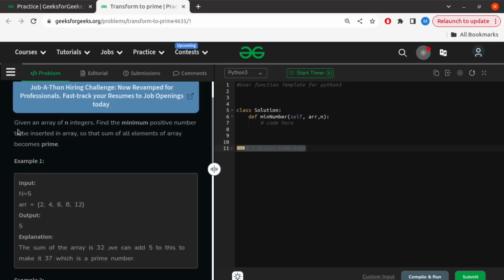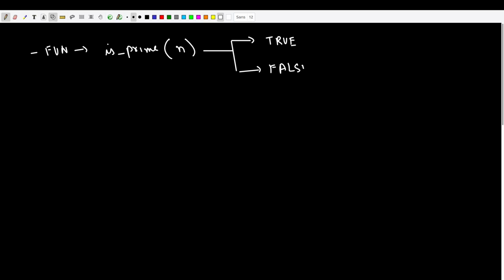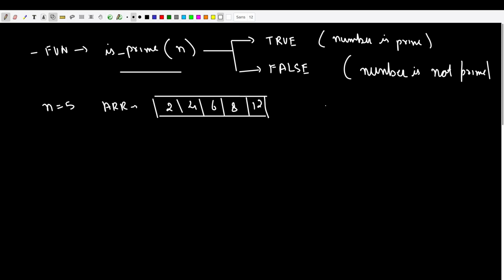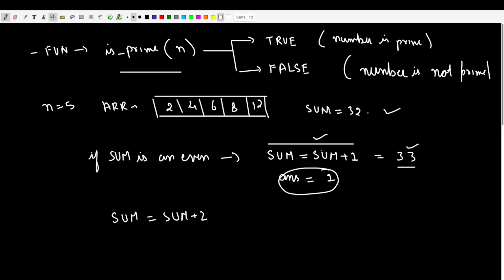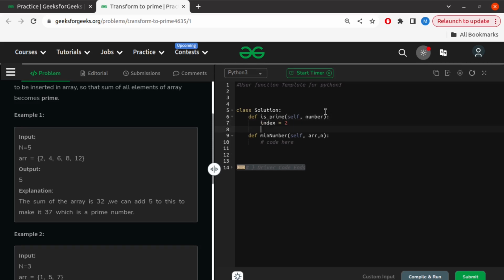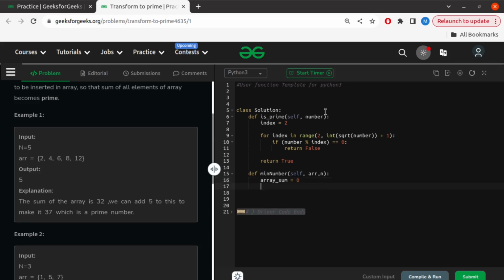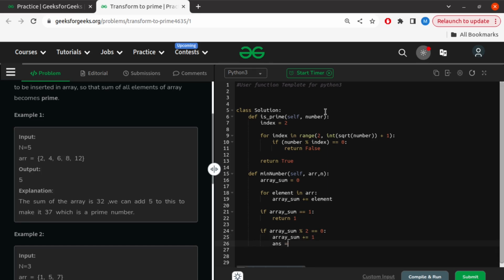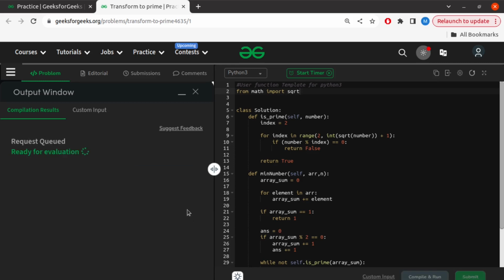GeeksForGeeks | Transform To Prime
Given an array of n integers. Find the minimum non-negative number to be inserted in array, so that sum of all elements of array becomes prime.

0:00 Problem Statement
1:09 Solution
5:11 Code